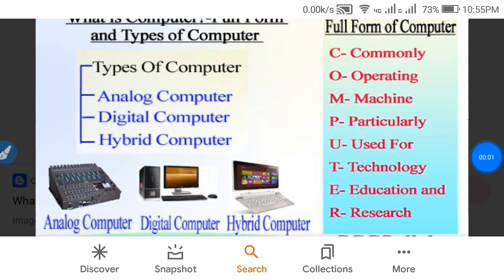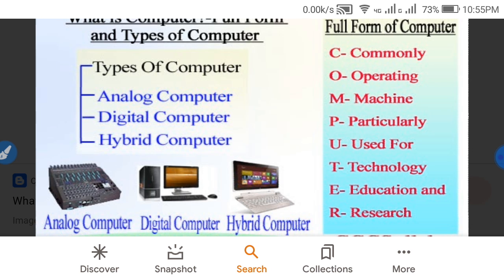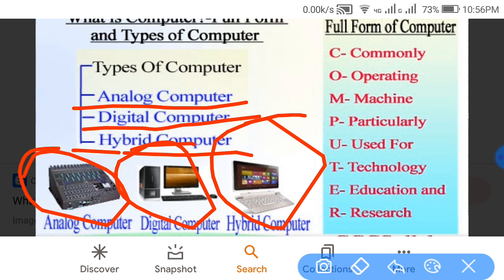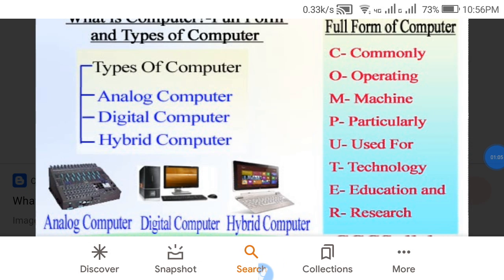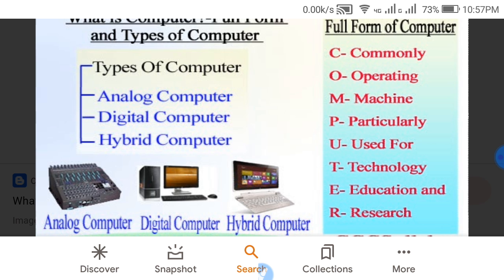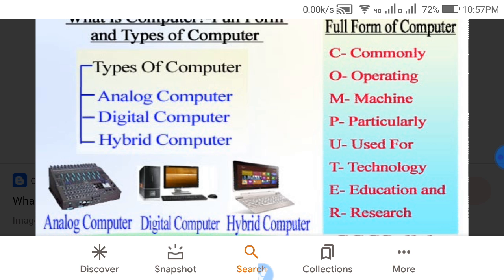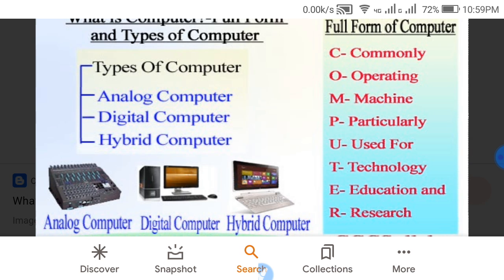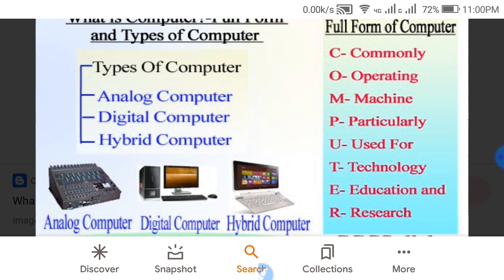CBSE_Class 2_Computer_Basic knowledge_Types of computer&Full form of computer